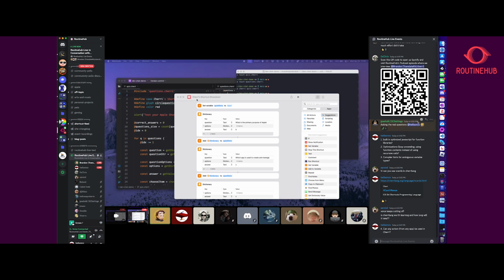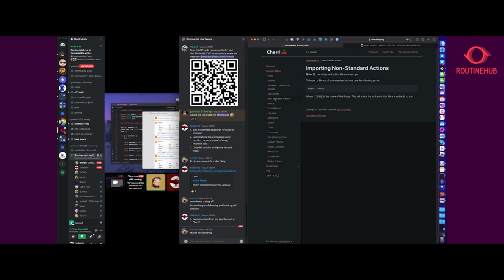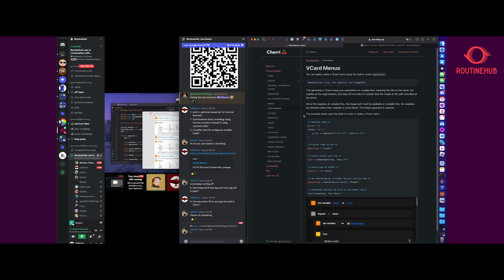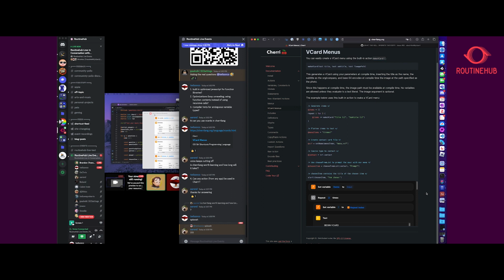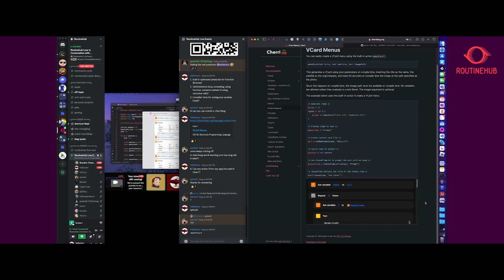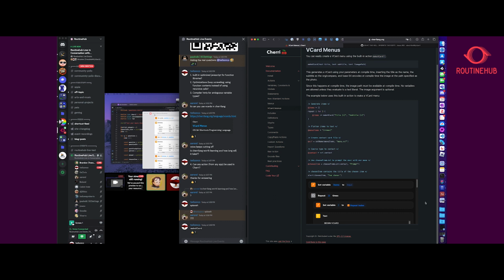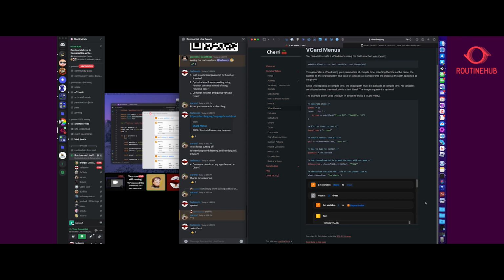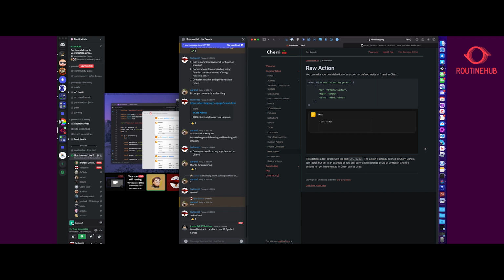Routinehub Live: A Cherri Lang Deep Dive (PREVIEW CLIP)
Catch this exciting snippet from our full length conversation with Brandon of CherriLang.

Electrikmilk (Brandon) breaks down the V-Card menu action which simplifies creating V-Cards by automating the input of the title, subtitle, and even images through local paths. Discover how CherriLang can speed up your development and save you the hassle of memorizing or repeatedly copying the format!